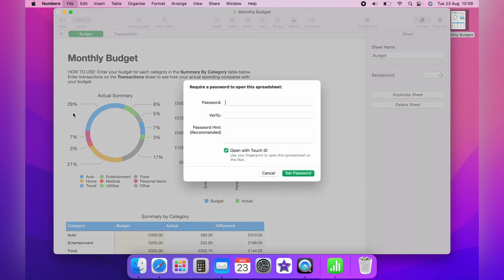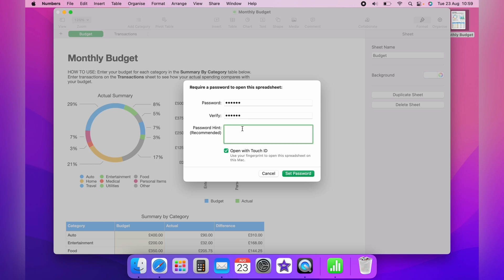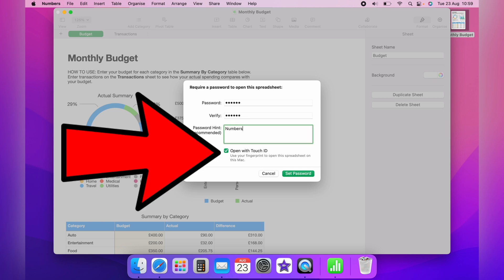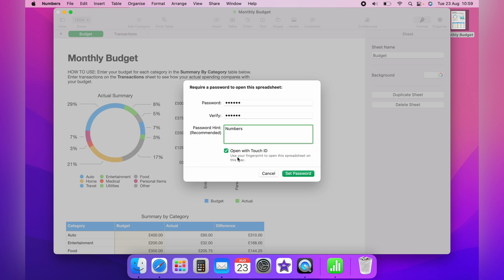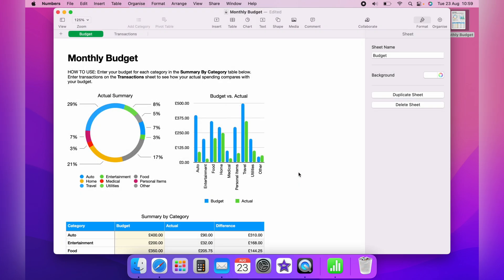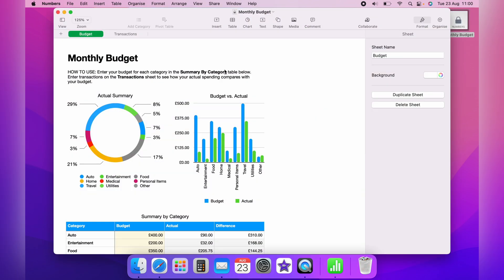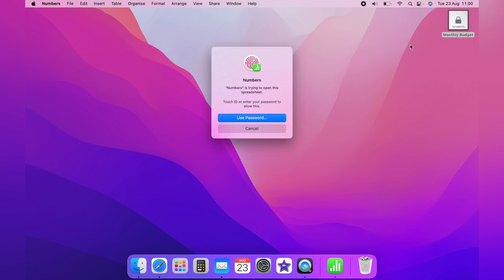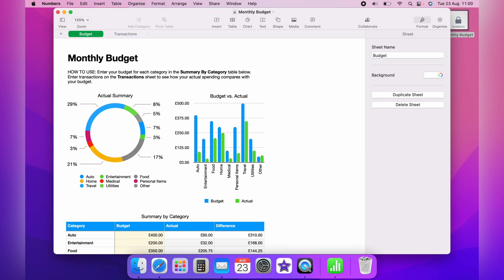How to Password Protect Pages, Keynote & Numbers Documents on Mac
In todays video we are going to learn How to Password Protect Pages, Keynote & Numbers Documents on Mac this will work for any Mac iMac, Air, etc.